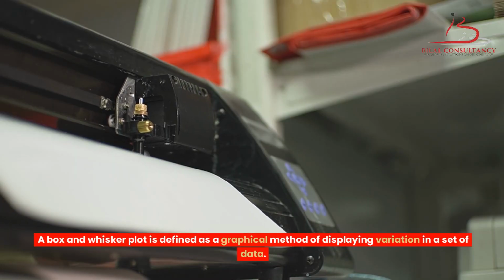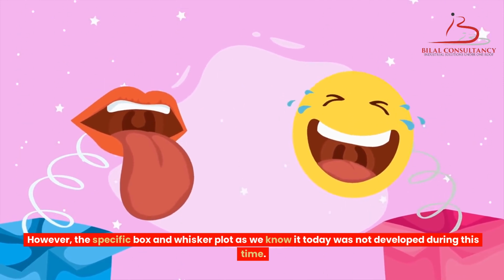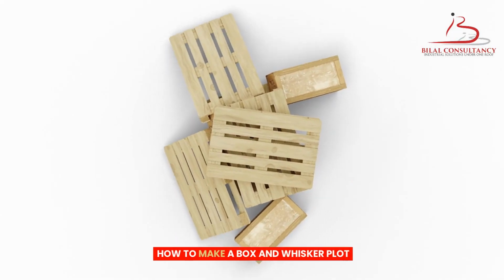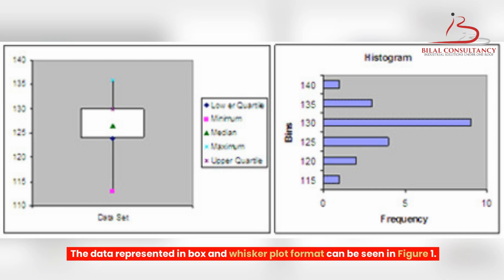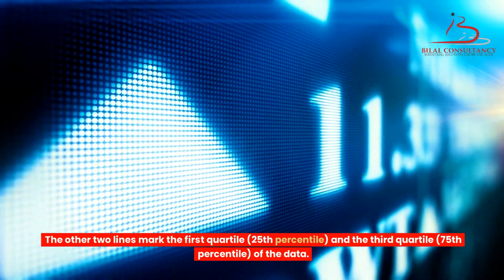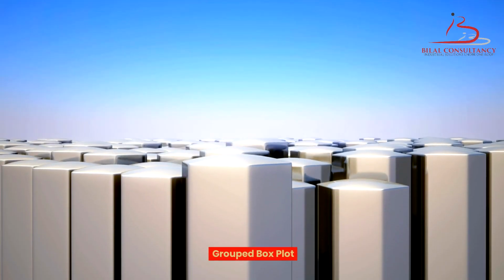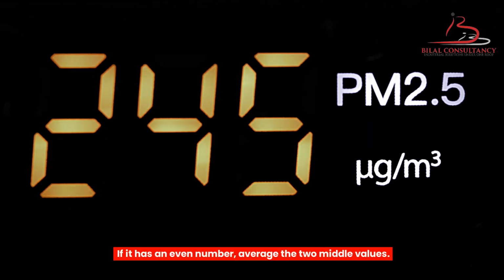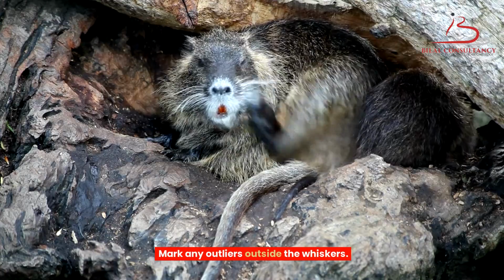What is Boxplot in Lean Six Sigma? A Comprehensive Guide to Box and Whisker Plot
In this video, we delve into the world of Box and Whisker plots, a powerful tool for visualizing data distributions. Understand the ins and outs of creating and interpreting Box and Whisker plots to elevate your data analysis game!

🔍 Dive into Data: Exploring Box and Whisker Plots for In-Depth Analysis 📈